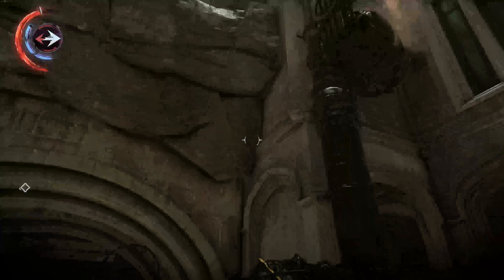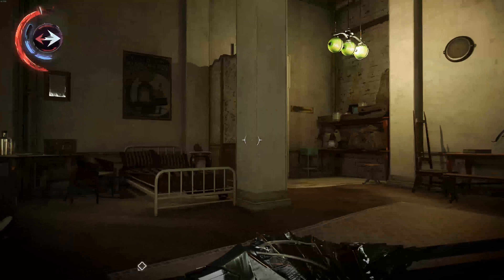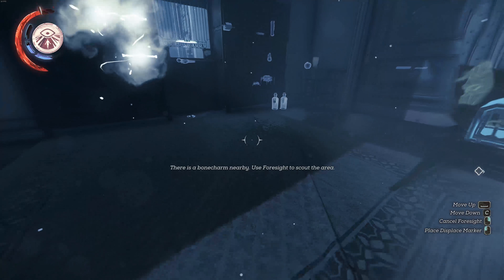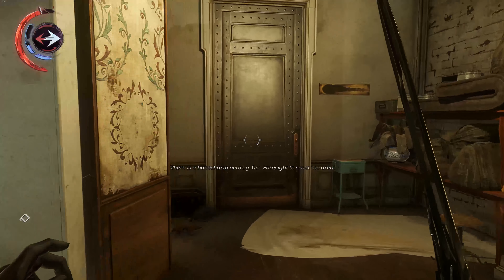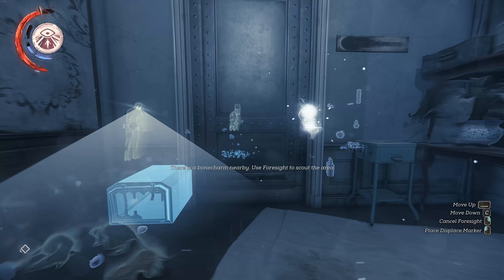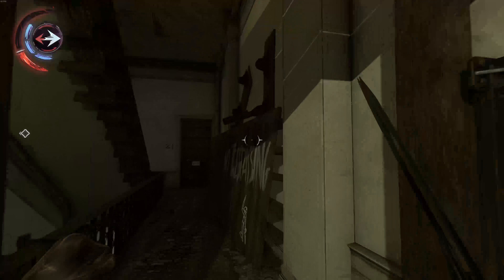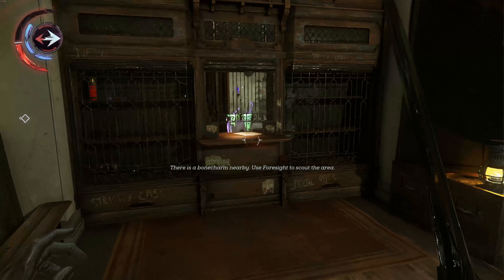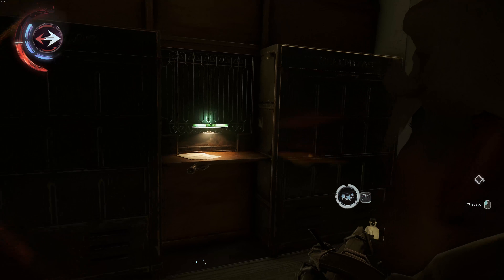How to Enter the Blackmarket in Mission 4 - Dishonored Death of the Outsider 1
How to Enter the Blackmarket in Mission 4 - Dishonored Death of the Outsider

The game is developed by Arkane Studios and published by Bethesda Softworks.